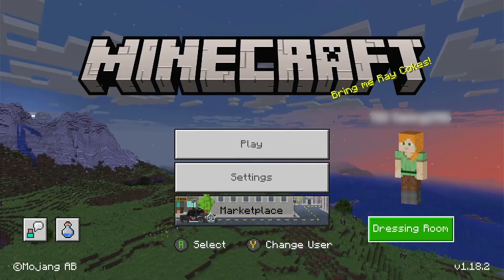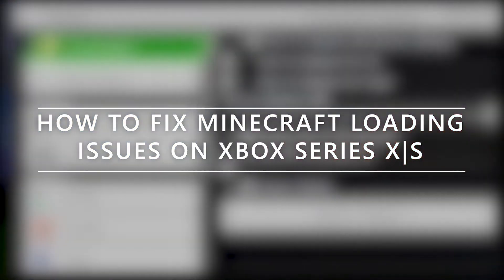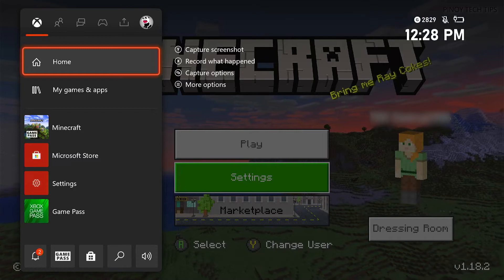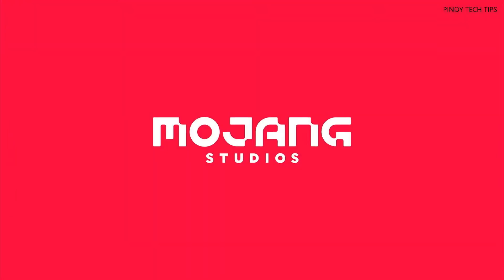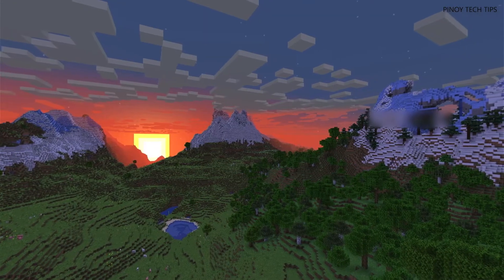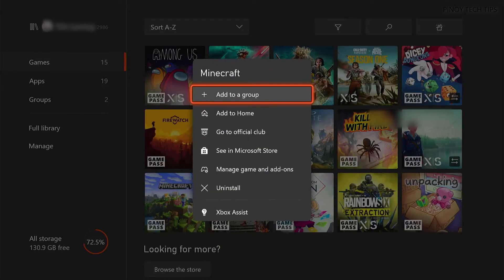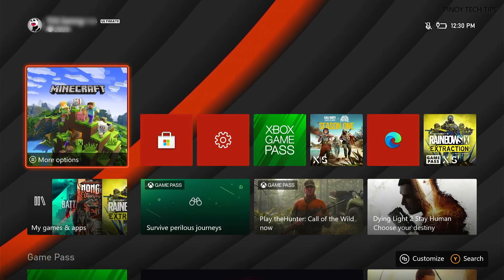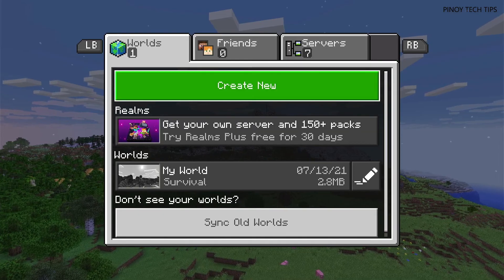How To Fix Minecraft Not Loading, Stuck on Black Screen, Can’t Connect [UPDATED 2022]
Some gamers have recently encountered some issues while gaming with Minecraft. Among the most reported problems are black screen, won’t load or can’t connect to Xbox services.

The first thing you have to do is to force stop Minecraft and re-open it. Most of the time, it’s enough to fix problems like these.